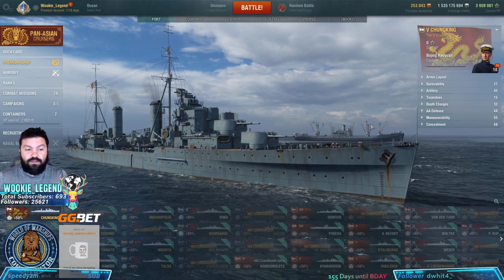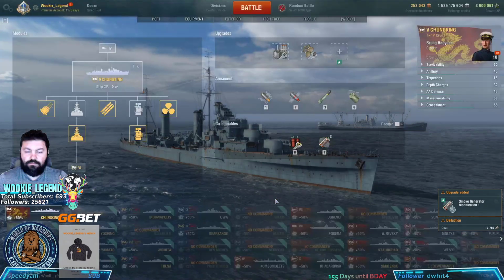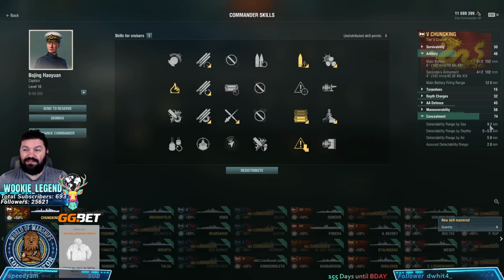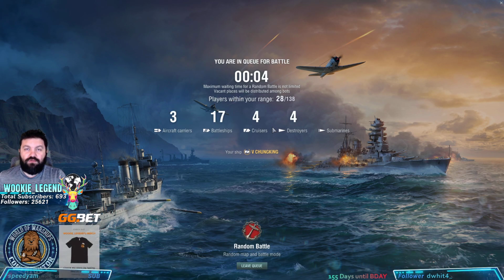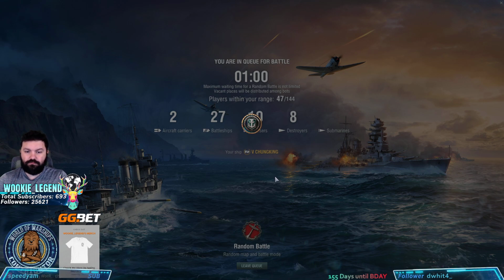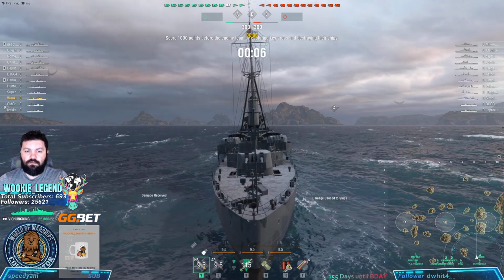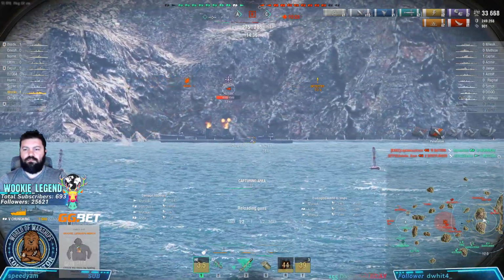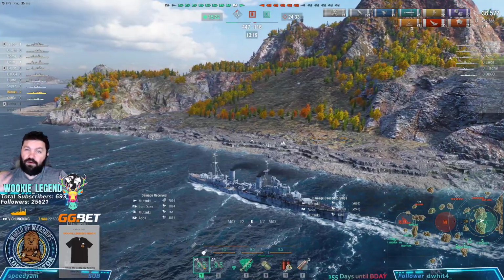World of Warships | How to for Beginners Pan-Asian Chungking | Wookie Legend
World of Warships. How to for Beginners Pan-Asian Chungking. The first of the Pan-Asian cruisers, the Chungking shows off the deep water torps and smoke on a light cruiser. The ship is very good at supporting flanks and helping out with BB's due to the heavy hitting torps. Make sure to be aware of the smoke penalty of your ship so you dont get spotted by a DD like I did.

Wookie Links!

We are very proud to support our veterans and anyone in need of emotional or mental support: